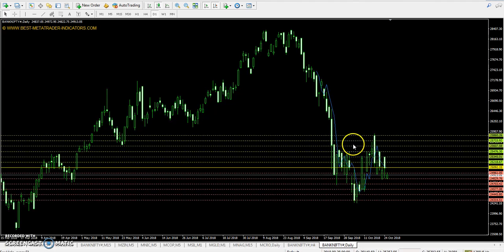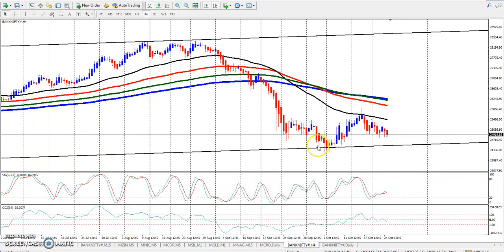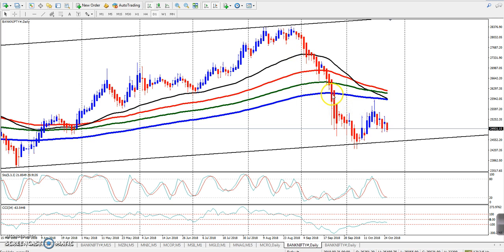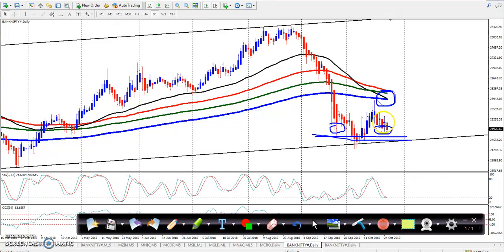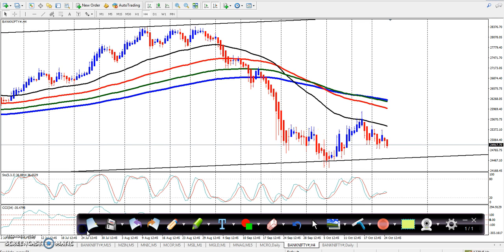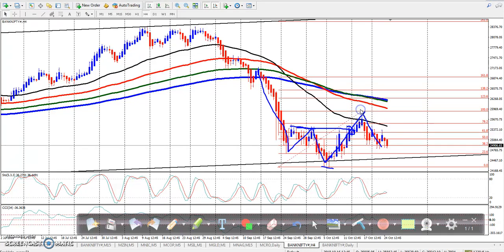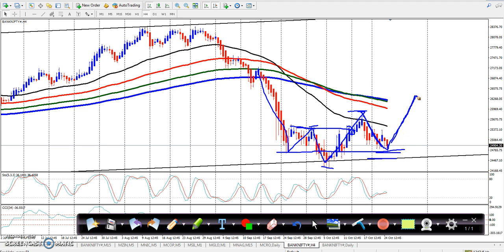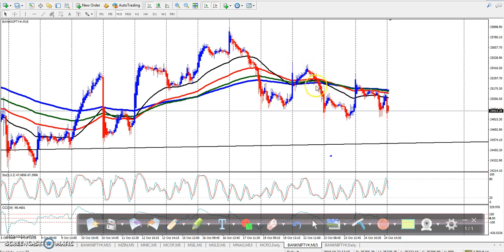Bank Nifty Pivot Point, Market Trend & Range 25.10.2018